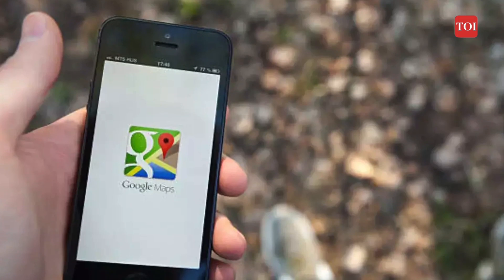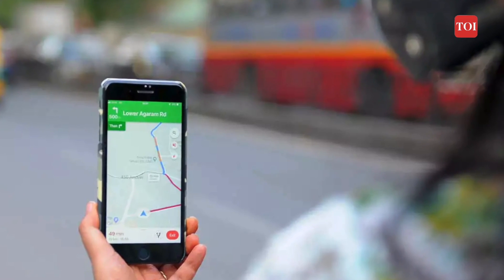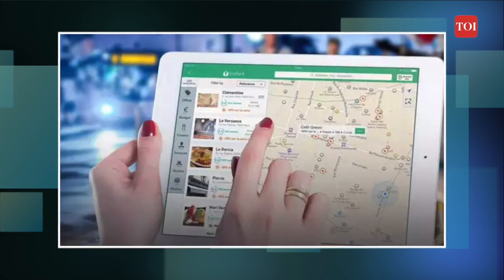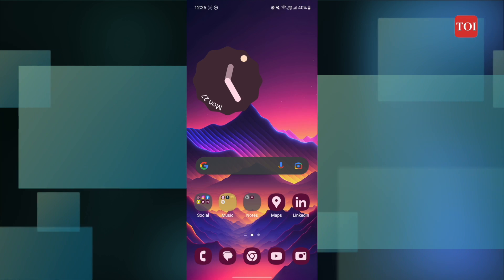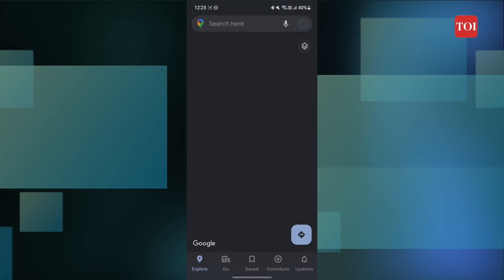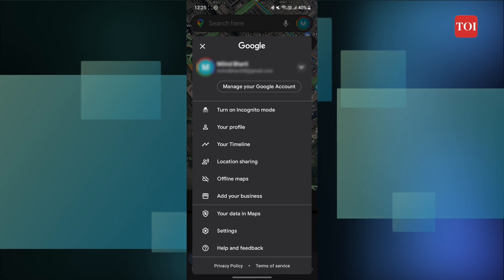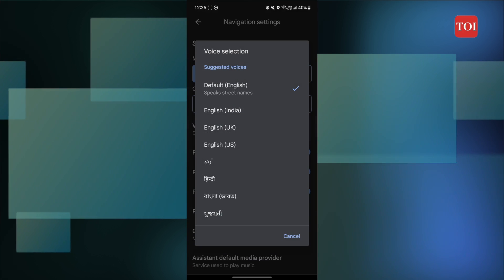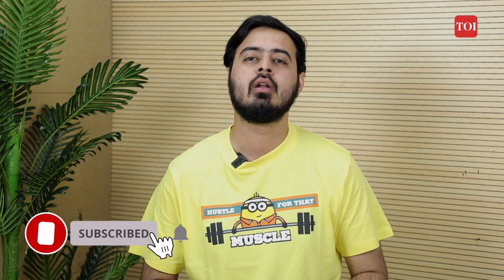Need to change the navigation voice on Google Maps to your preference? This is how you do it.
Google Maps in the preferred choice when it comes to navigation apps regardless of if you are an  Android  or iOS user. Google Maps is popular because of good reason as it gives users a host of customisated options which are not just restricted to giving directions. If you always wondered how you change navigation voice to your preference. Here’s a step-by-step guide to help you through.